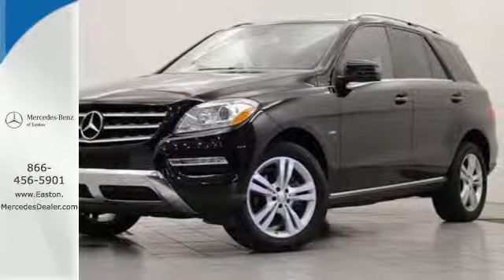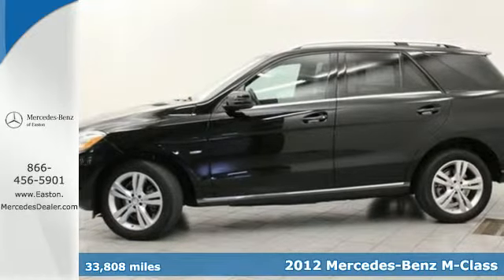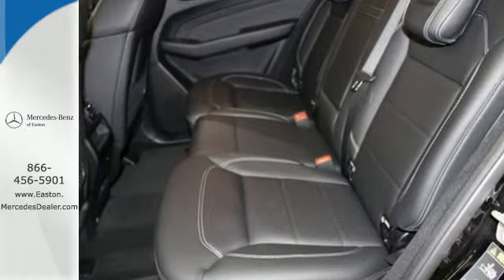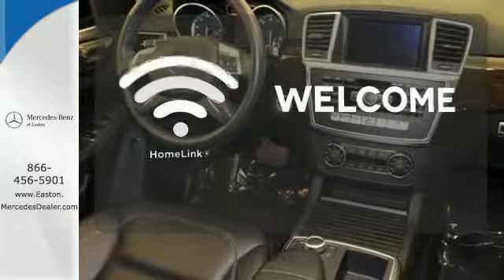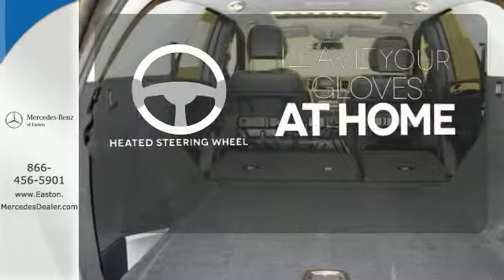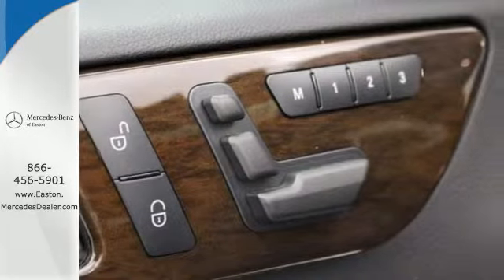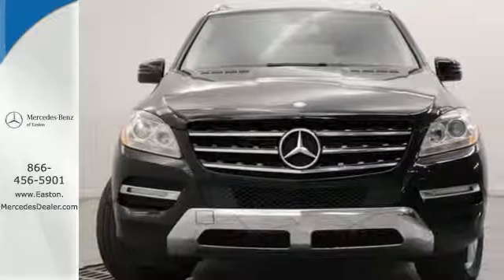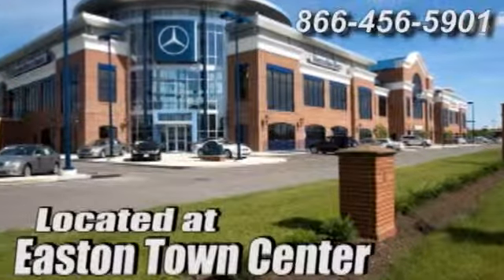Certified 2012 Mercedes-Benz M-Class Columbus OH Mercedes Benz Dealer, OH MU14773 - SOLD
Year: 2012
Make: Mercedes-Benz
Model: M-Class
Trim: ML350
Engine: 3.5L V6 DOHC 24V
Transmission: 7-Speed Automatic
Color: Black
Interior: Black
Mileage: 33808
Stock #: MU14773
VIN: 4JGDA5HB9CA055431
*MERCEDES BENZ CERTIFED with Unlimited Miles* Premium 1 Package (115V AC Power Outlet, Auto Dimming Driver-Side/Inside Rear View Mirrors, Auto-Dimming Driver Side & Rear View Mirrors, Double Sun Visors, Driver Memory w/Power Steering Column, iPod/MP3 Media Interface, iPod/MP3 Media Interface Cable, Power Folding Mirrors, Power Steering Column, Rear-View Camera, and SiriusXM Satellite Radio), Brake assist, Heated front seats, Heated Multifunction Steering Wheel, and Rain sensing wipers. You just simply can't beat a Mercedes-Benz product. brbrMercedes-Benz Certified Pre-Owned means you get an additional 12 months Limited Warranty on top of the existing factory warranty, with unlimited mileage. We also do up to a 162-point rigorous inspection/reconditioning, 24/7 roadside assistance, trip-interruption services, and a complete CARFAX vehicle history report.

Address:
4300 Morse Crossing